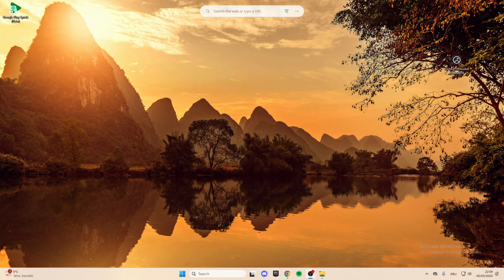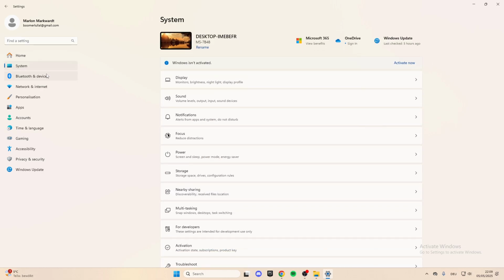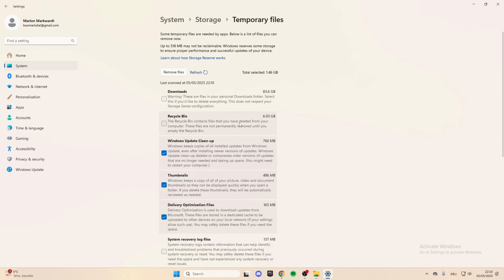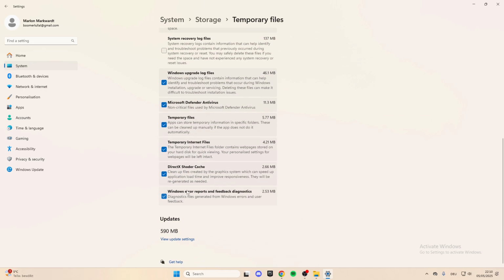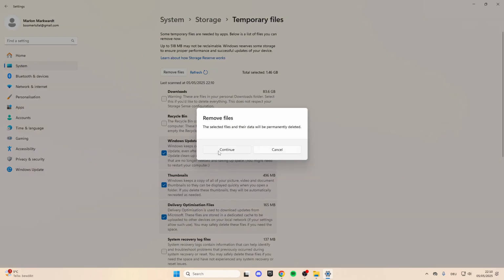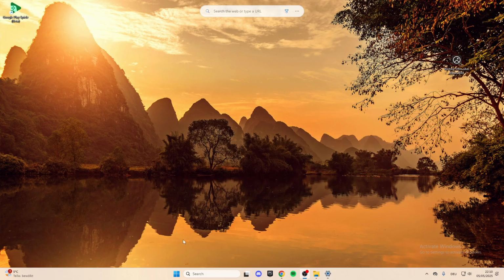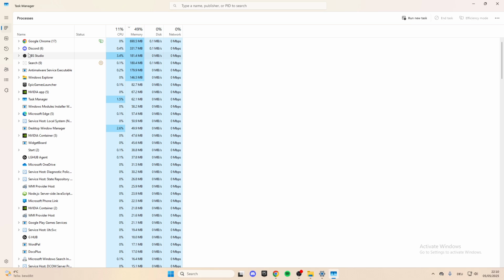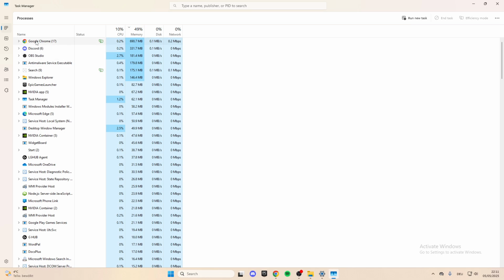Fix high CPU and Memory usage - Windows Tutorial